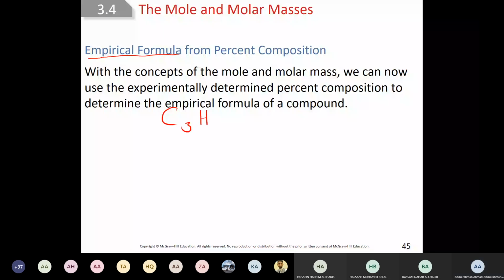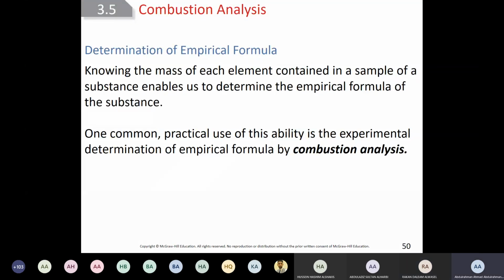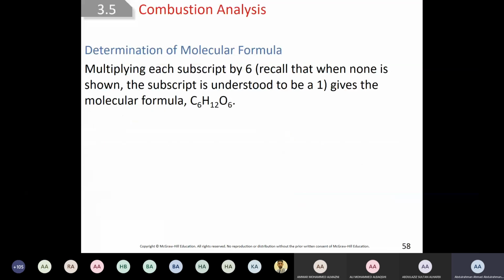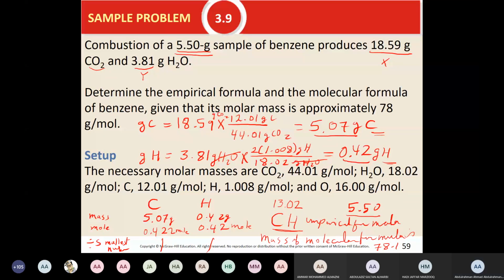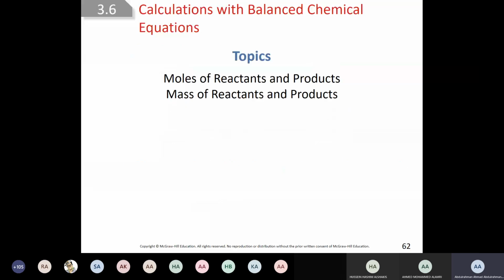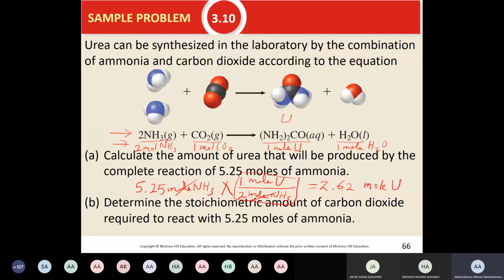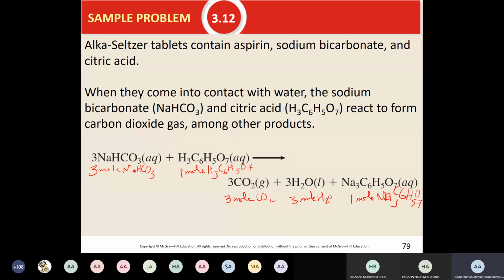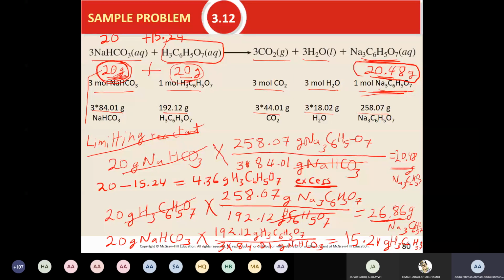chem101 6 lecture